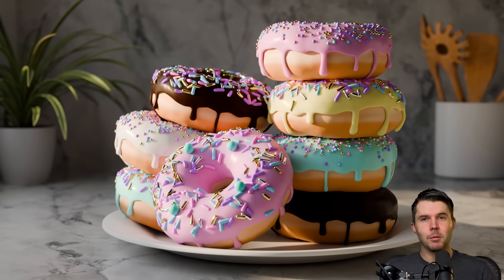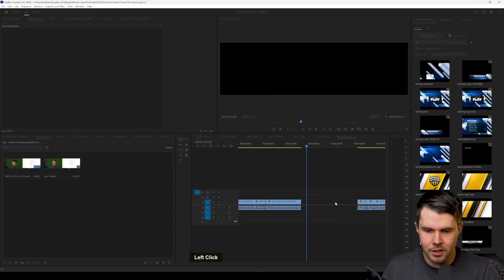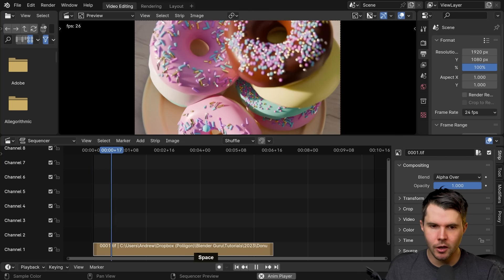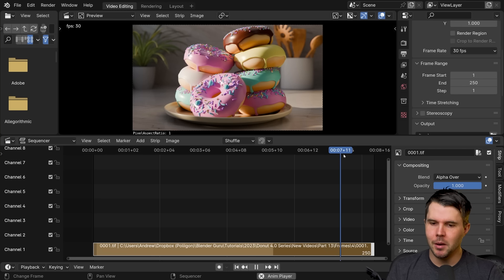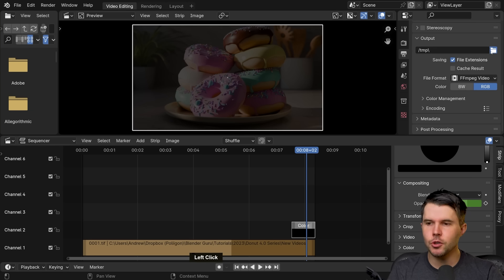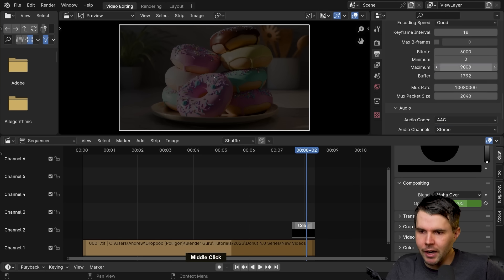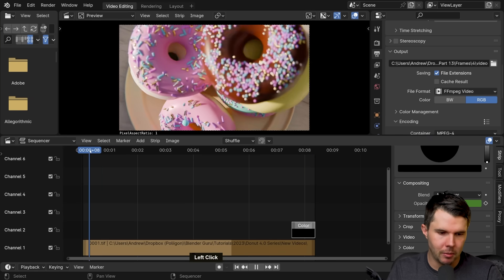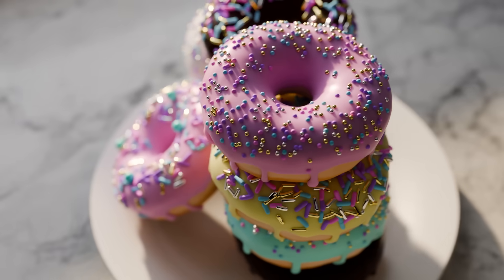Beginner Blender 4.0 Tutorial - Part 14: Finale!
Let's finish this bad boy 🍩 Join the waitlist for my upcoming Blender course

In this final part of the series, you'll learn how to turn your image sequence into a video using Blender's video sequencer. Plus a donut challenge!

===Links🔗===

=== Chapter Marks ✂️===
0:00 Intro
0:24 Blender for Beginners Course
1:26 Editing in Premiere
2:04 Video Editing in Blender
2:42 Loading an image sequence
3:58 Holding the last frame
4:42 Fading to black
6:04 Exporting the final video
9:32 Donut variation challenge!

===Follow me🫰===